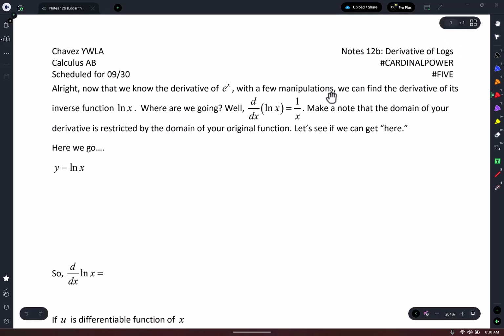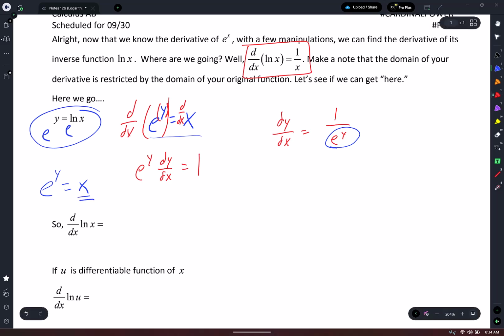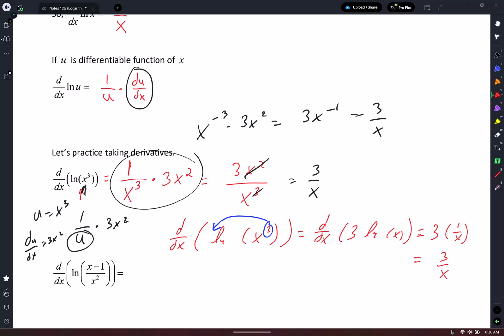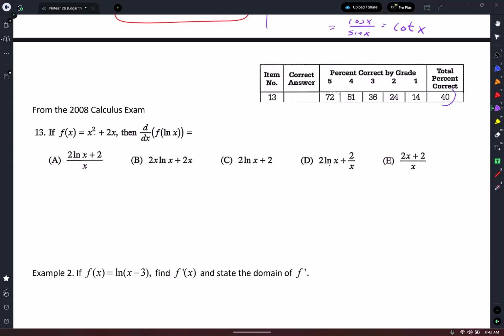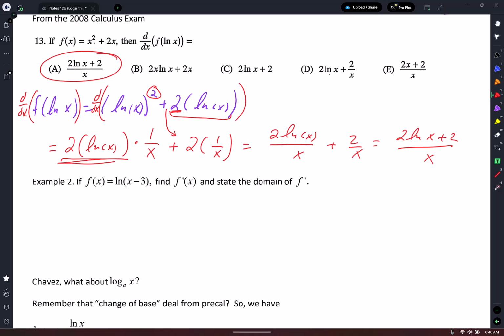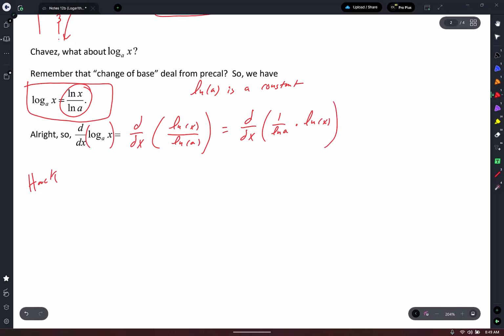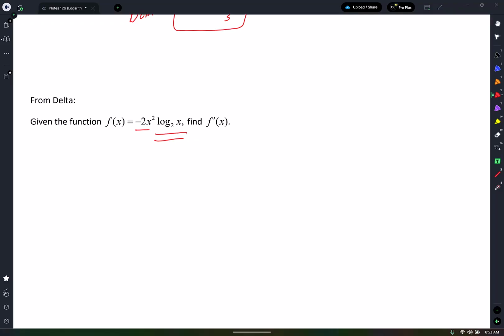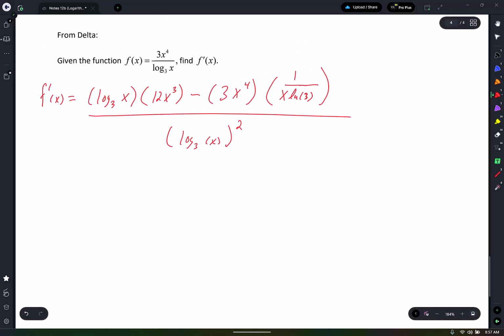C Notes 12b Derivative of Logs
Introductory lesson on derivative of Logs. Let me know if we have any questions and/or comments. Thank you.